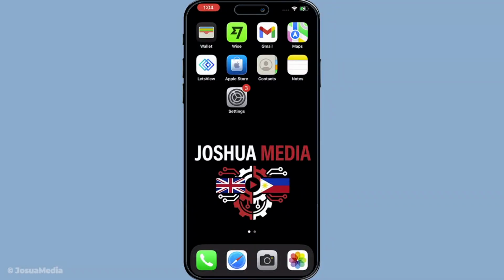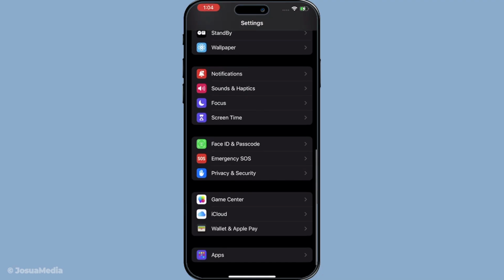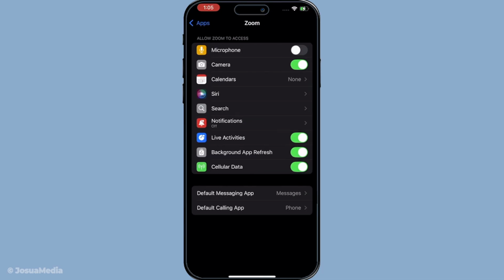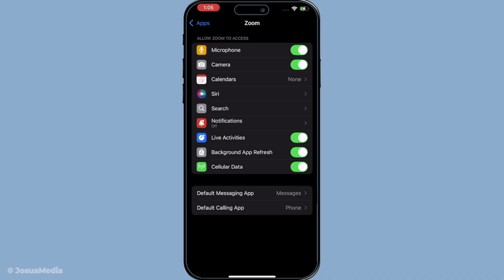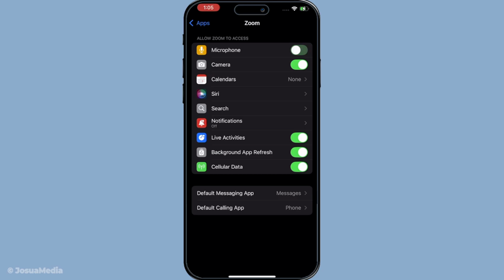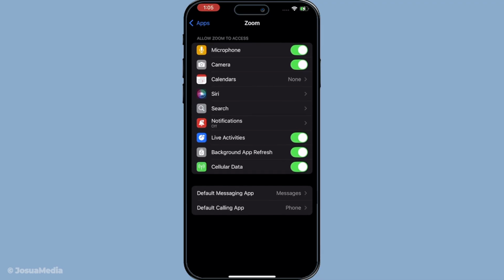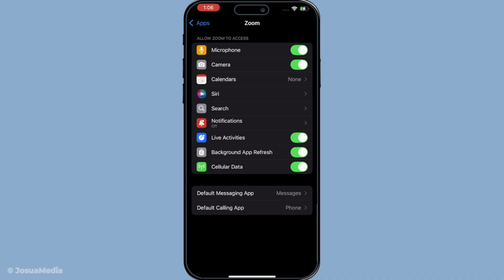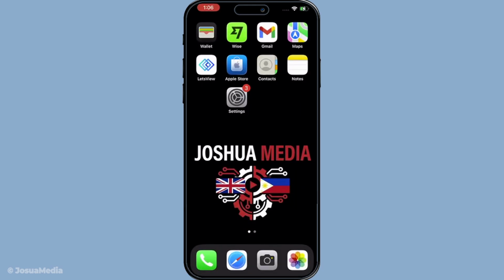How to Turn On Zoom Microphone iPhone (2026 Guide)